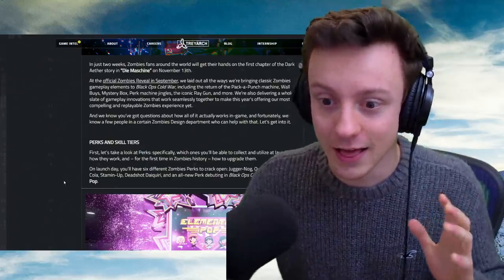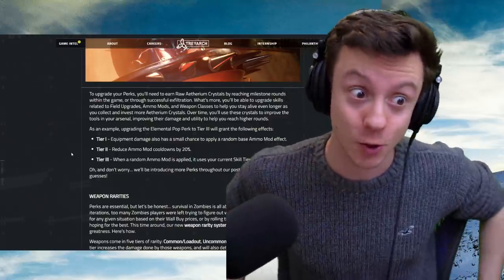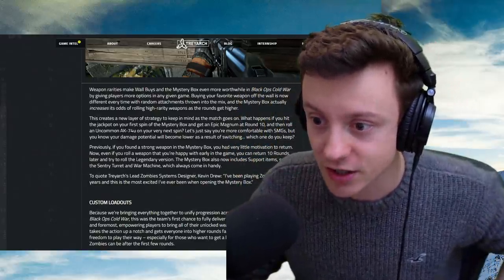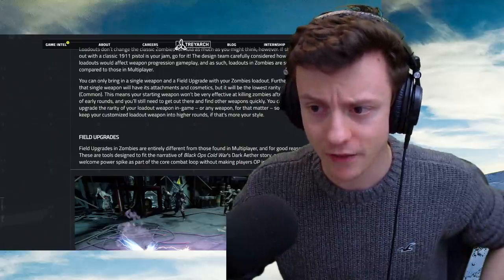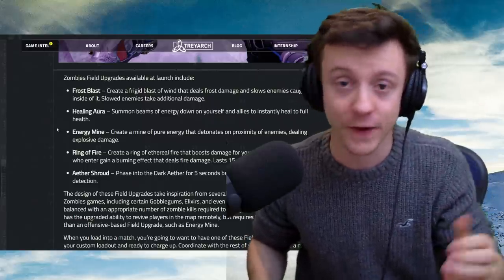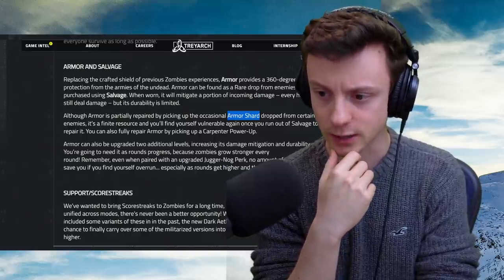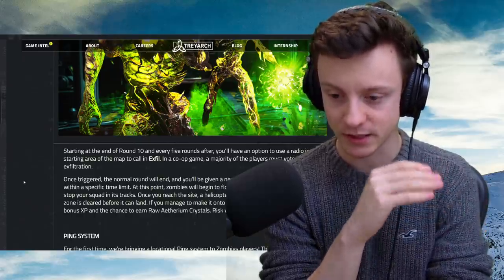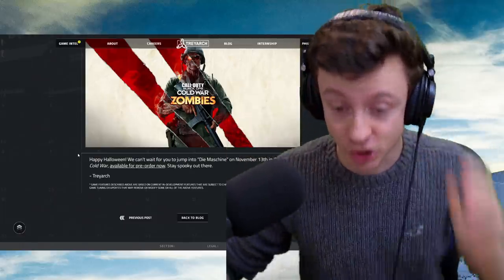COLD WAR ZOMBIES MYSTERY BOX CHANGES!! PERK SKILL TREES, CRAFTING REVEALED & MORE GAMEPLAY FEATURES!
TREYARCH TOTALLY CHANGED HOW THE MYSTERY BOX WORKS IN COLD WAR ZOMBIES.

Also... PERK SKILL TREES, CRAFTING WEAPONS, AND PING SYSTEM REVEALED!!

Final Pawn Takes Pawn code to get the Nuclear Family Calling Card Easter Egg: